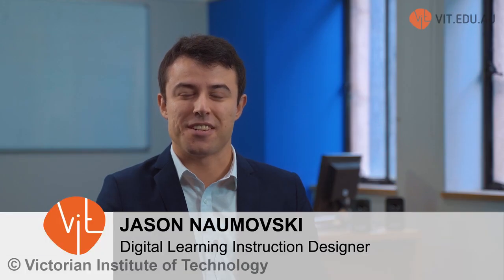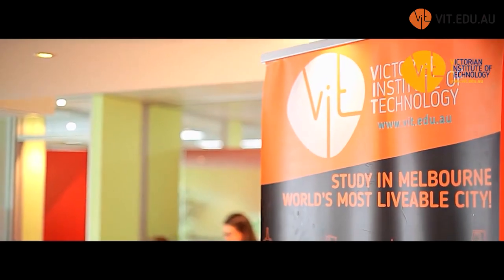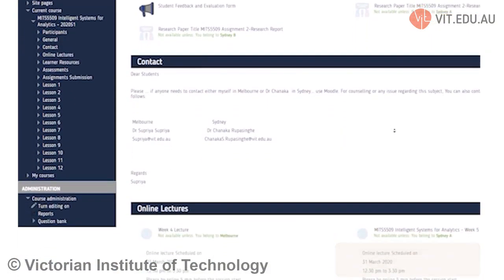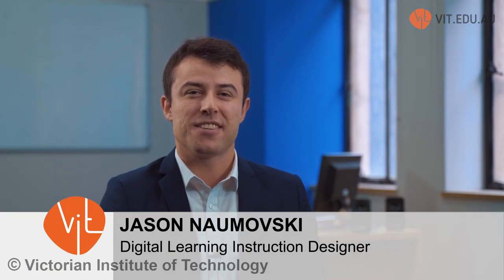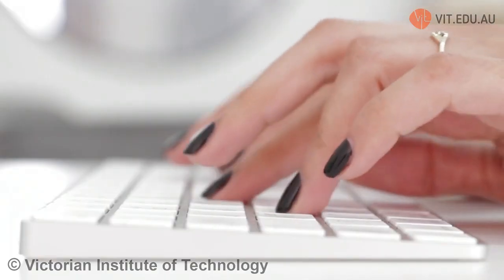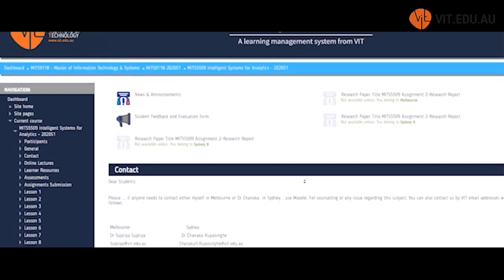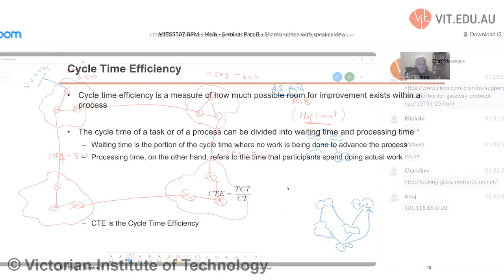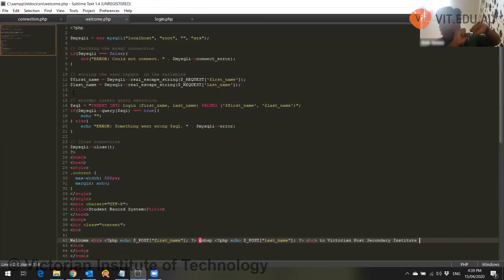Engaged Digital Learning With Testimonial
Find out why Victorian Institute Of Technology - VIT students are enjoying their digital learning experience.